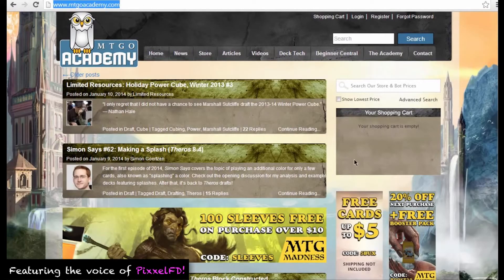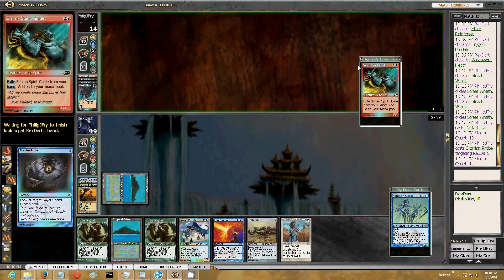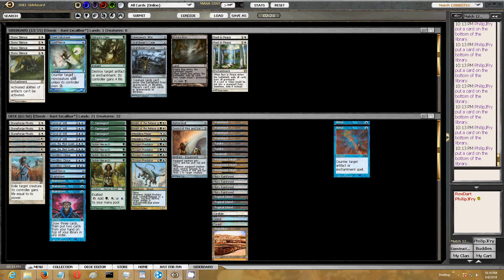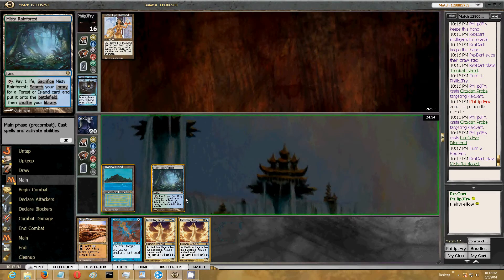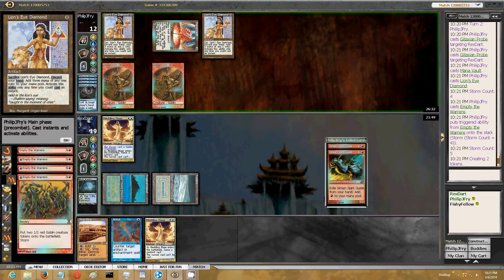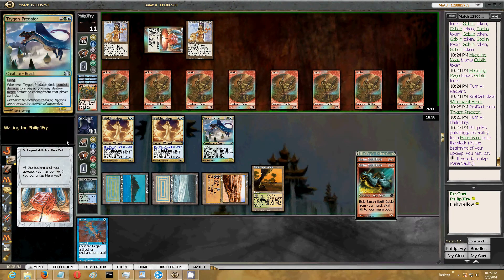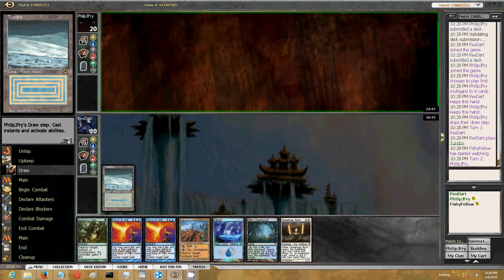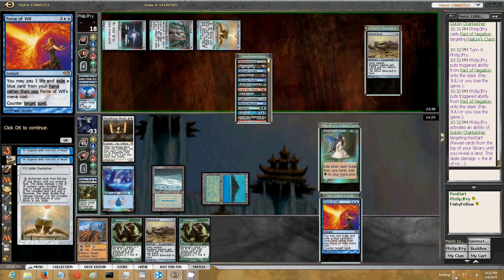Eternal Warrior #21 - Round 5, Classic League w/ Bant, 20 May 2014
You can watch these videos without streaming ads on our

If you'd like to watch the rest of the series on Youtube, you can find the playlist

RexDart is an attorney and eternal format-enthusiast whose Magic accomplishments include finishing in the Top 16 of a SCG Legacy Open, winning Classic League Qualifier 4 in the 2012-13 season, and reaching the semifinals of the Classic Quarter Invitational in July 2013. RexDart enjoys drafting old formats and is excited about the prospect of competitive Vintage play on Magic Online.